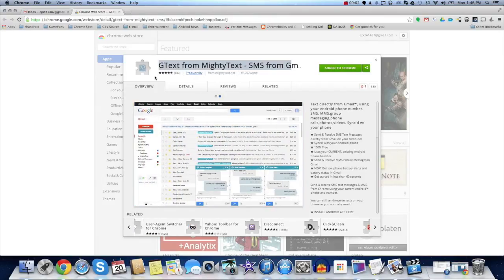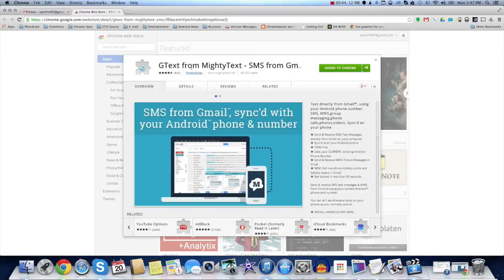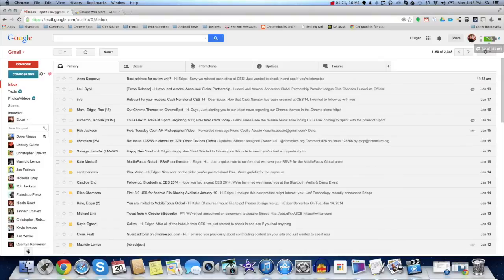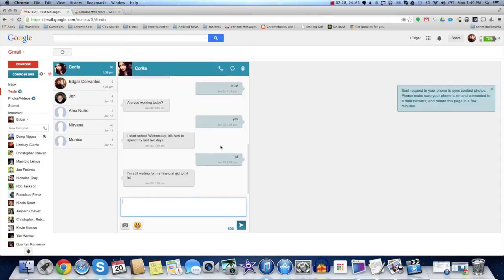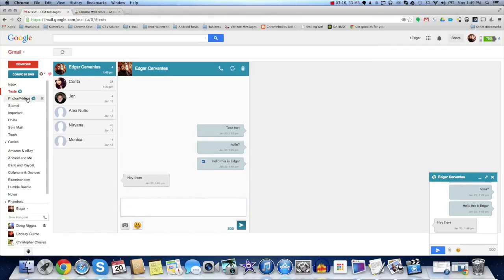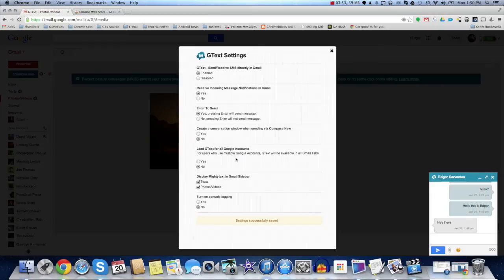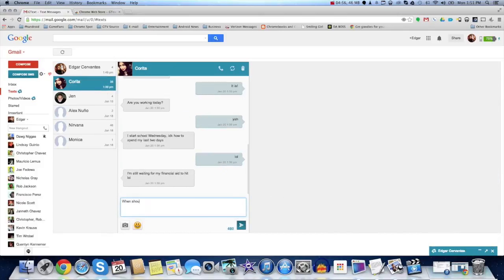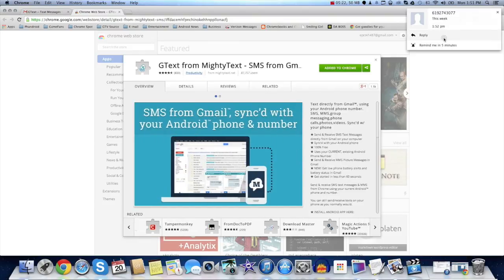GText by MightyText Chrome Extension Review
GText brings the power of text messaging straight to your Gmail inbox! It links to your phone, making Gmail a remote messaging tool for your smartphone. I fell in love with it, so check it out and see if it's worth your attention.

For more: